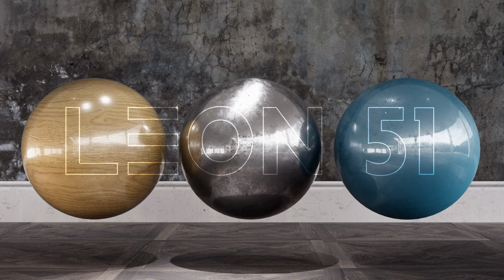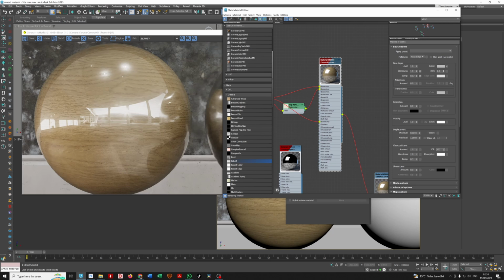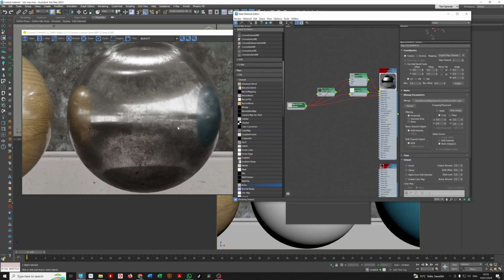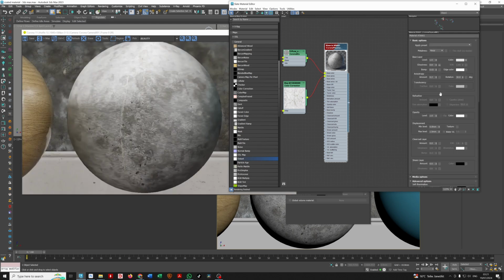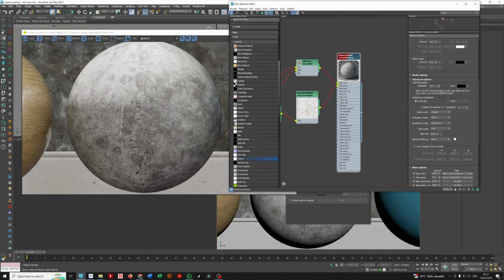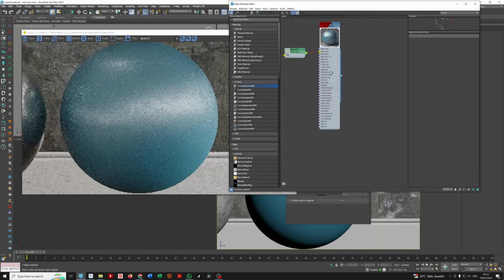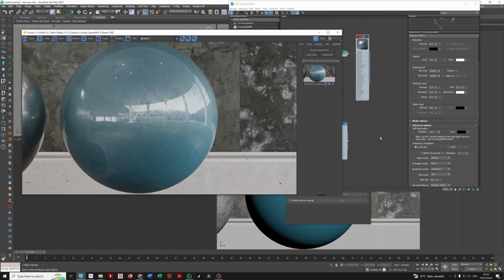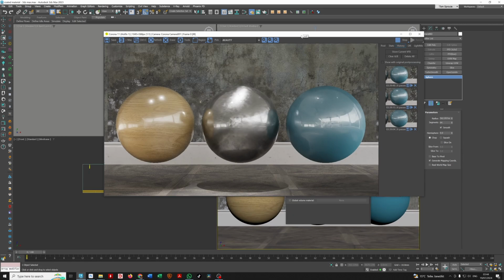Creating Photorealistic materials in 3DS Max and Corona | Glossy Coated Materials Explained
In this tutorial, we explore how to create glossy coated materials in 3DS Max and bring a professional, polished look to your renders. Whether you’re working in Corona Renderer, V-Ray, or another engine, these techniques will help you achieve realistic, shiny surfaces that make your projects stand out.

We’ll cover:
Step-by-step process for building glossy coated materials
How to layer reflections for maximum realism
What the base tail is, why it matters, and how to use it effectively
Practical tips to elevate your material workflow

By the end of this video, you’ll understand how to create high-quality coated shaders that add realism, depth, and visual interest to your 3D renders.